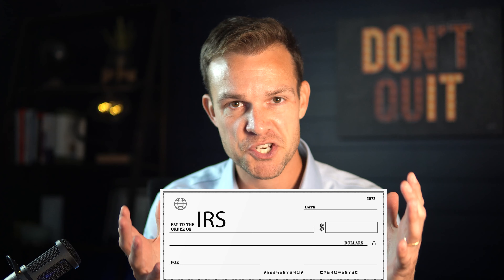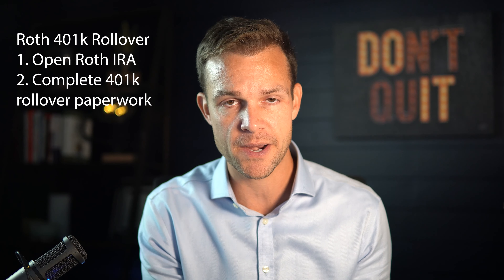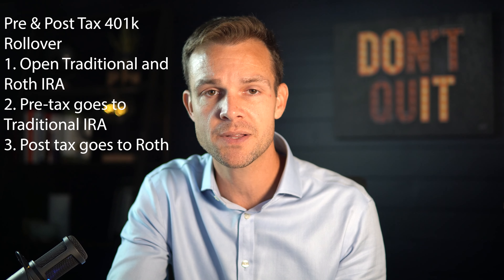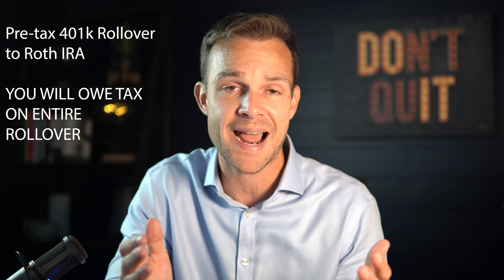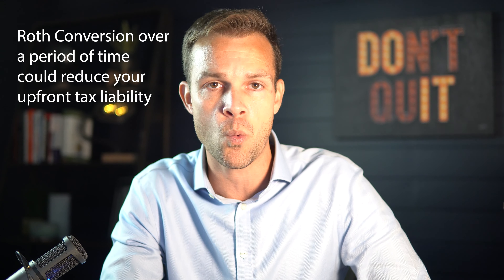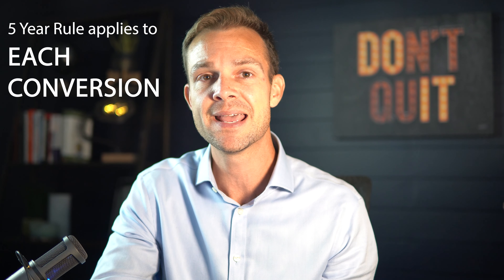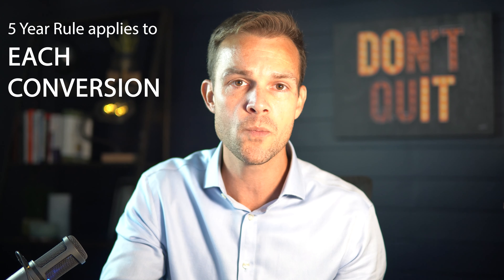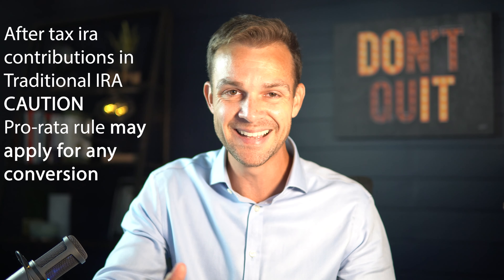Rollover 401k to Roth IRA CAUTION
A rollover 401k is something most investors will do at some point in their life. The Roth IRA is an option that many ask about rolling their 401k into. This can be done, but does not happen without concerns. Even if you want to roll a 401k to a Traditional IRA and then convert to a Roth IRA, you may want to watch this video because that too can cause a headache if not done correctly.

This video is intended solely for education and is not financial or tax advice.